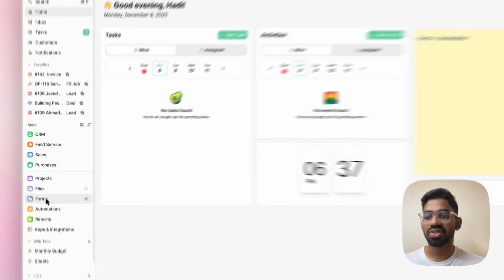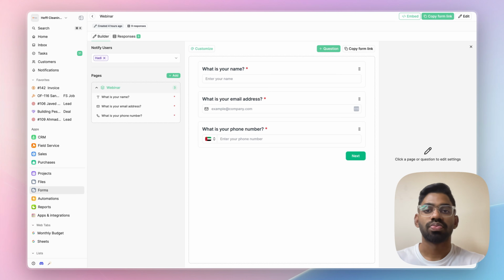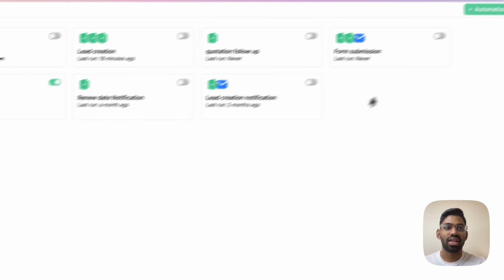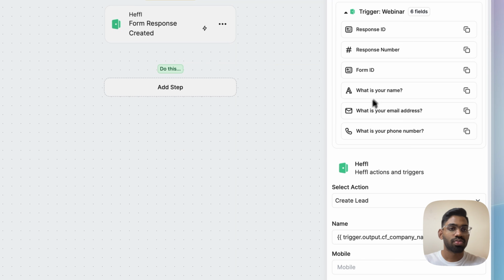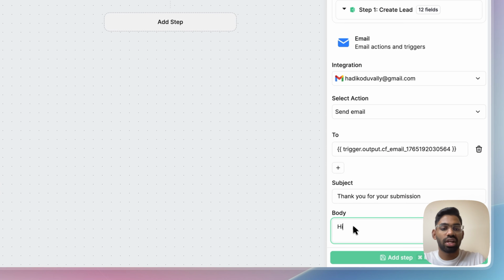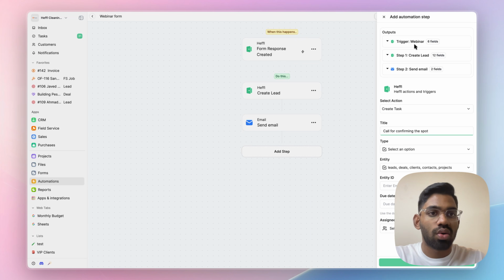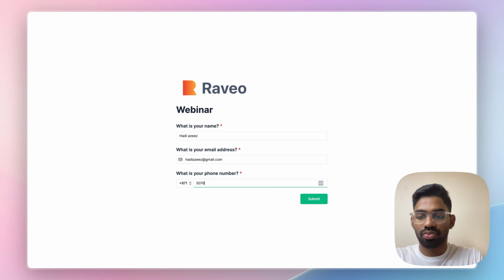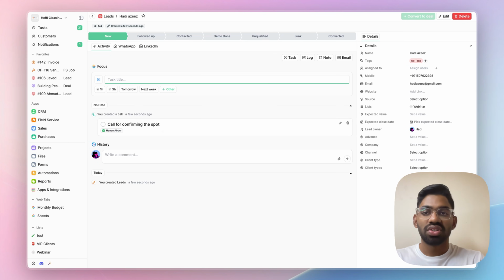Turn Form Submissions into Leads with Automated Follow-ups | Heffl CRM Demo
Tired of manually tracking every form submission?

In this video, we’ll walk you through how to:
→ Create a custom form in Heffl
→ Automatically convert responses into leads
→ Trigger email replies and assign follow-up tasks using automation

Perfect for agencies, freelancers, and service teams who want to save time and never miss a lead again.

💡 No coding. No third-party tools. Just one simple setup inside Heffl.